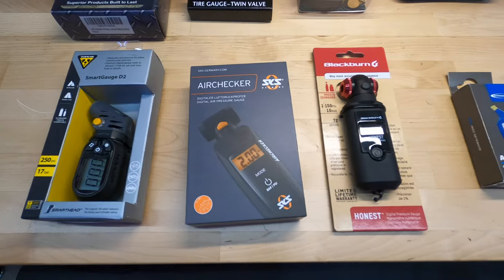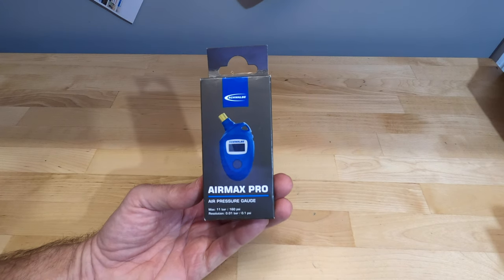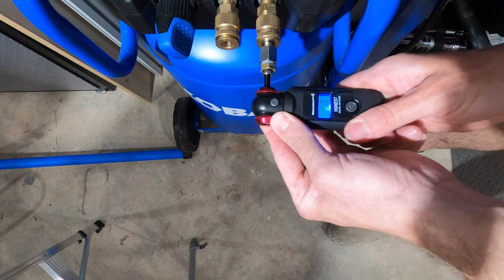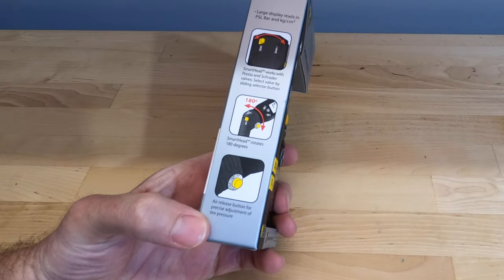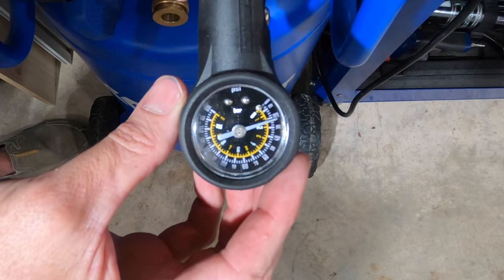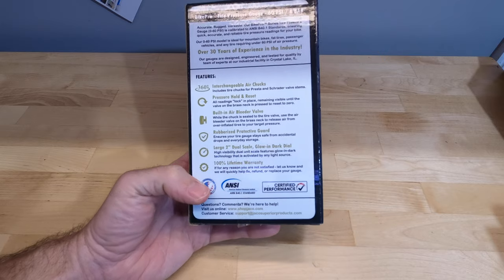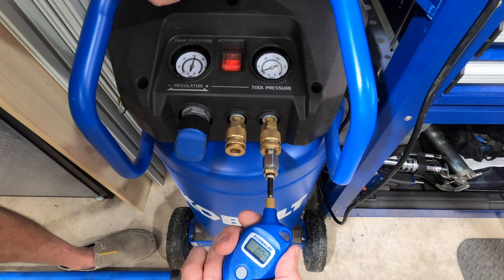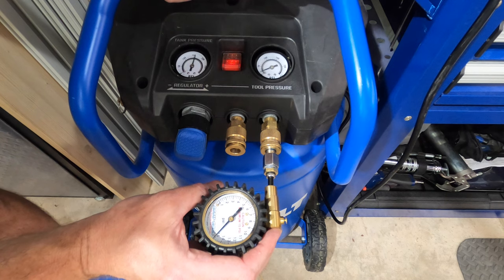Best Presta Gauge | Mountain Bike Tire Pressure Gauges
Eddie tests the 10 most popular Presta air pressure gauges to find the best bike tire pressure gauge and gets some surprising results.  In the end, he shares which one was his favorite.  Models tested were:

Digital:
-Topeak Smartgauge D2
-SKS Airchecker
-Scwalbe Airmax Pro
-Blackburn Honest Digital Pressure Gauge

Analog:
-Accu-gage Professional
-Jaco Bikepro
-Godeson
-Giyo Venzo

Low Pressure:
-Accu-gage Professional
-Planet Bike Fat Max 15

Testing was done in the style of Project Farm.  Eddie plans to use similar methodology in other tests - but only on mountain bike products.  For more unbiased testing on a wider range of products, you should check out Project Farm's channel here.